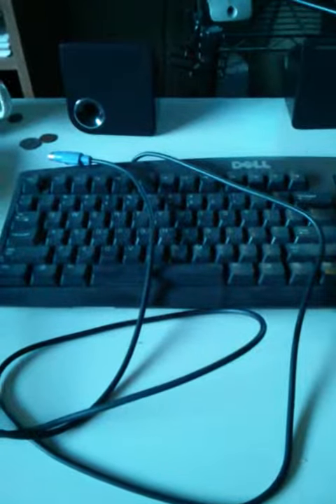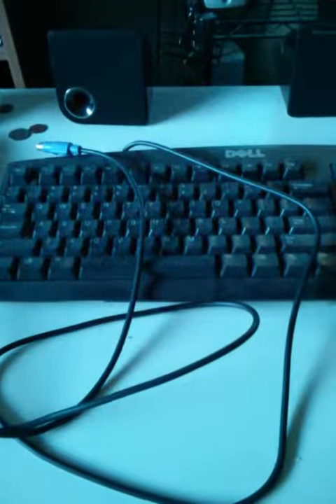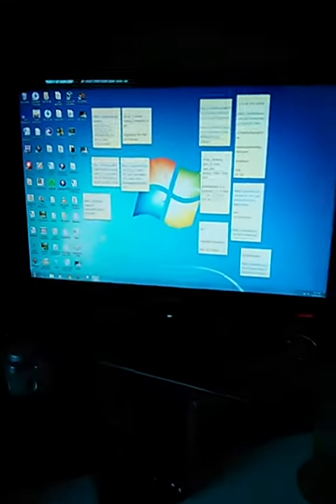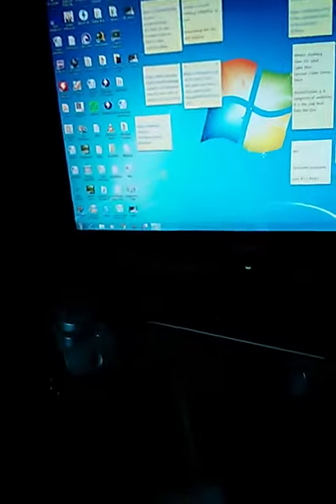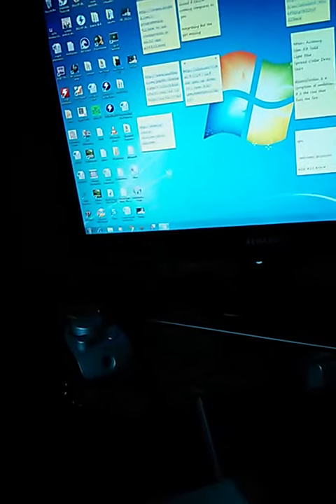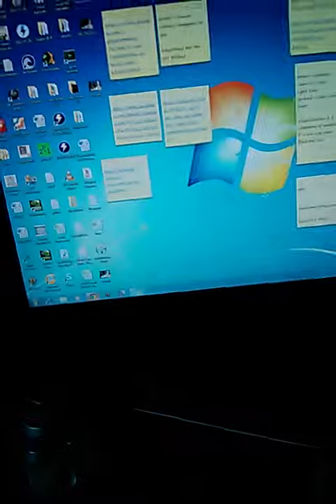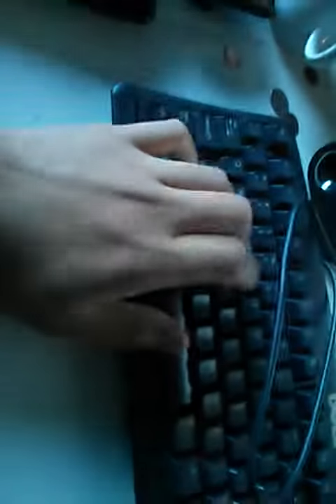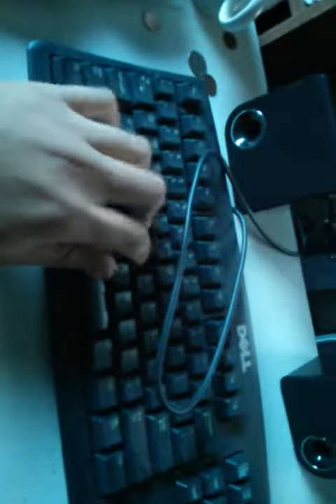ps2 kb unpluged when boot up and replug in